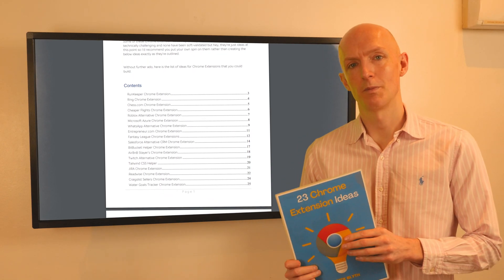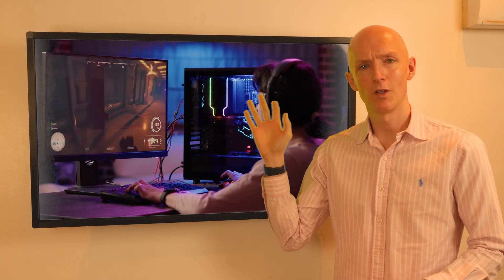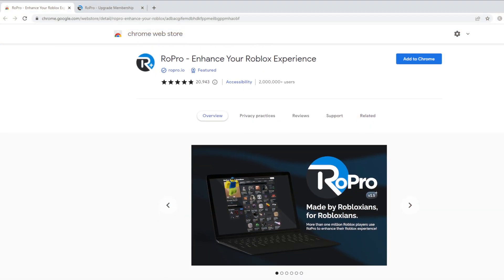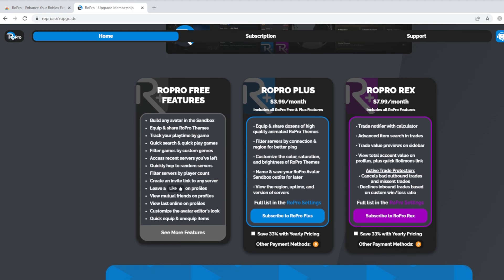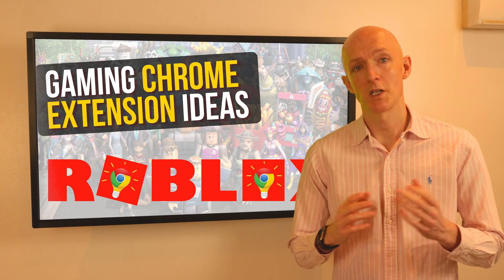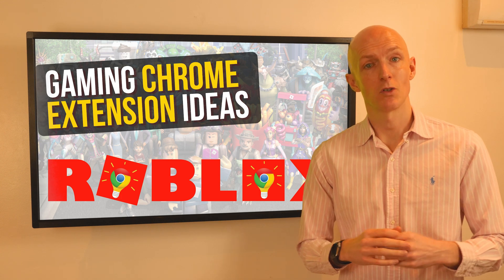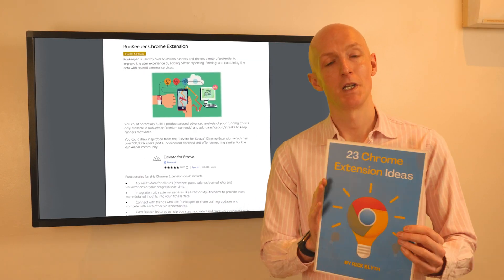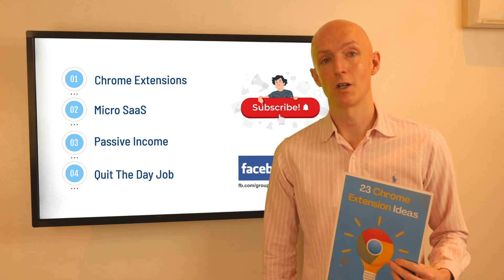Chrome Extension Ideas For Gamers 🕹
In this video, I talk about a popular Roblox Chrome Extension that could be making a tonne of money each month. Hopefully, this can inspire you to come up with ideas for your own profitable Chrome Extension for a different game.

🚀 Check out my Cashflowing Chrome Extensions Course, in which you'll learn how to find and validate ideas, build, test, release, market and monetise your Chrome Extension effectively.

I'll share their tried-and-tested techniques, tips, and strategies with you, giving you insider insights that you won't find anywhere else online.

The course runs you through each step of my 10-step end-to-end process in bitesize, actionable lessons to take you from the research phase, through to MVP and beyond to a potential cash exit too.

✅ Micro SaaS
✅ Chrome Extensions
✅ Passive Income
✅ Side Hustles